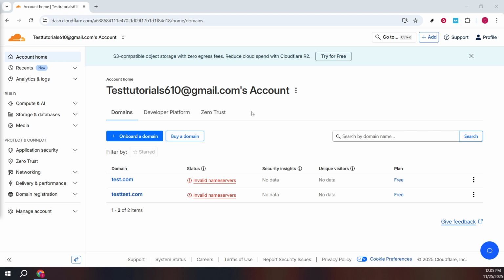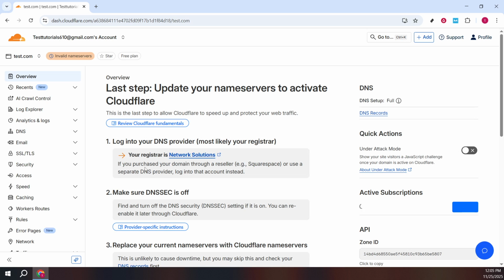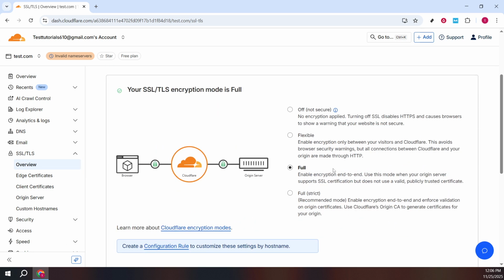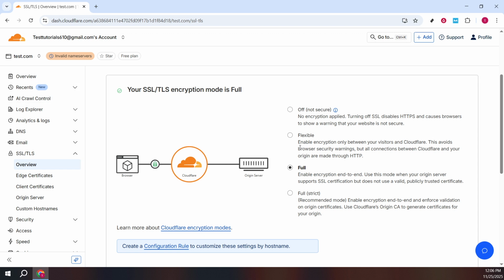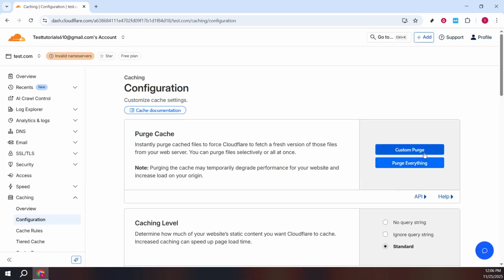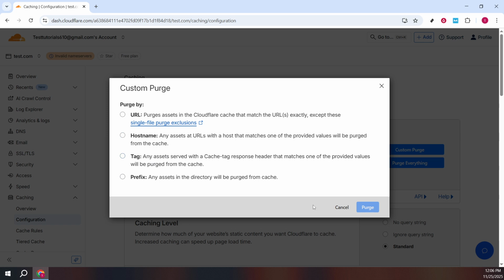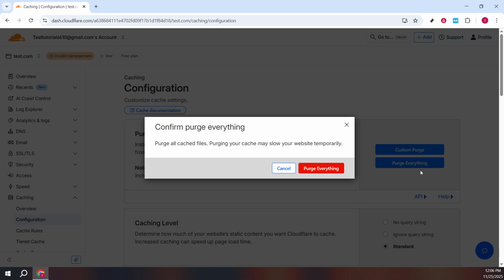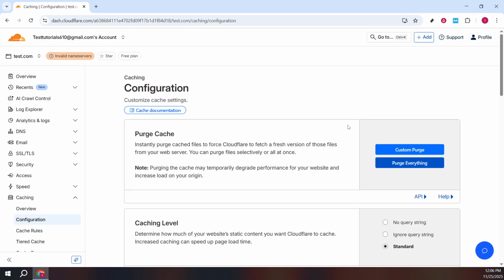How To Fix SSL Handshake Error In Cloudflare [2026 Guide]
How To Fix SSL Handshake Error In Cloudflare